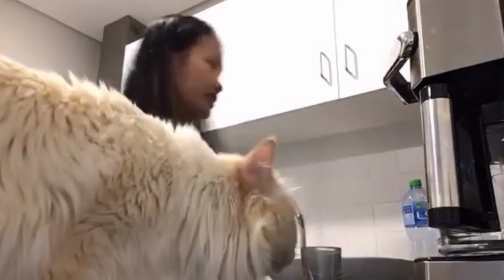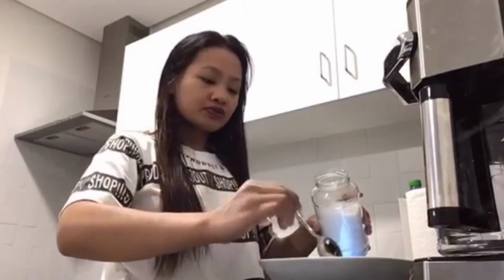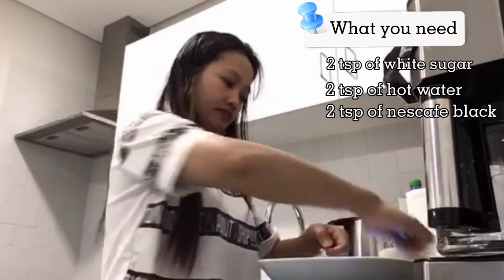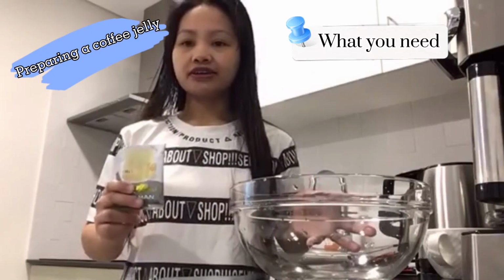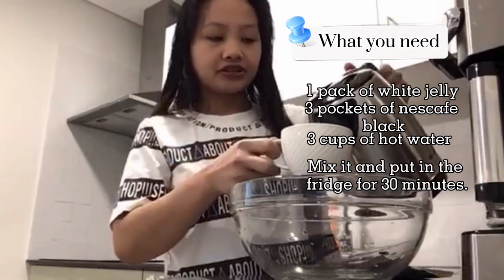Vlog #19 Instant coffee recipes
No espresso machines, no worries. In this vlog I am sharing you cool drinks that keeps your cups full for this hot weather.